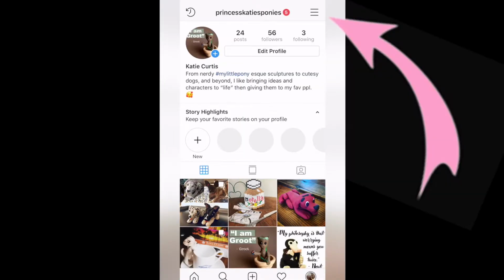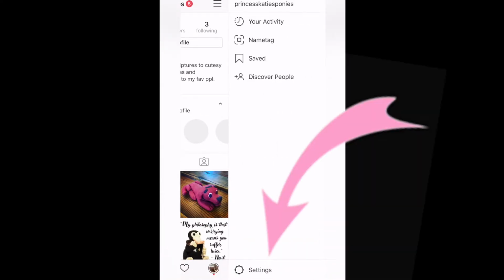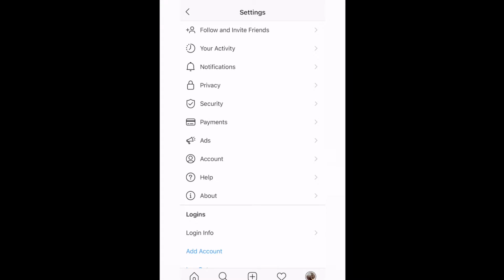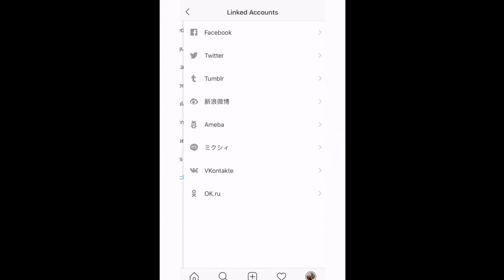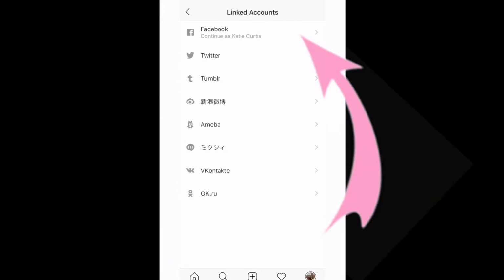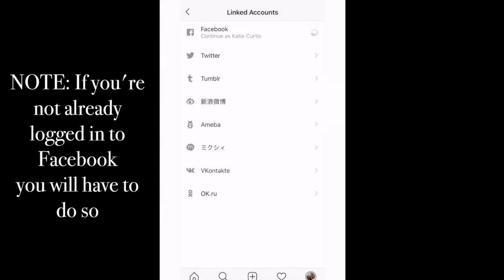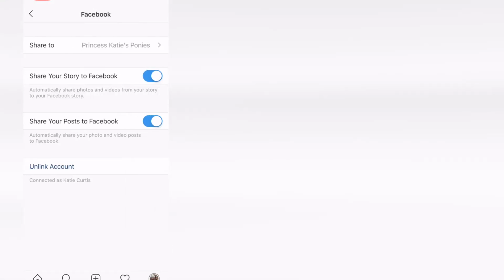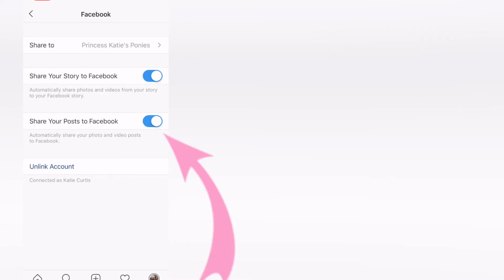How -to Link your Instagram to your Business Facebook Page Mobile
As a business owner I like to save time and consolidate where I can. If you feel the same, then consolidate by linking your Instagram to your Facebook so when you post to Insta, it will automatically share to Facebook.

You are the reason I stay inspired to keep doing this. If there are any questions you'd like me to answer (in video form perhaps?) or any way you can think for me to help keep YOU inspired, drop a comment below!